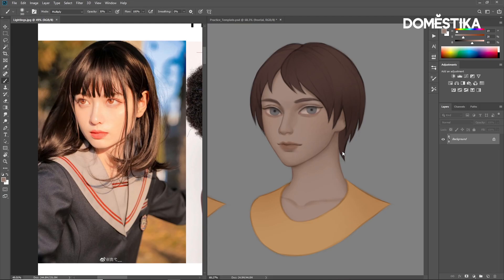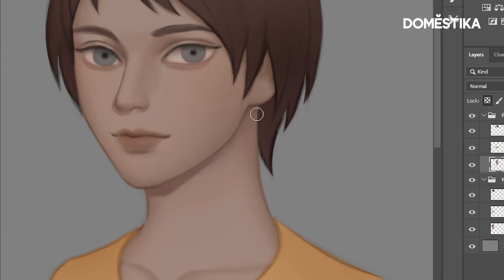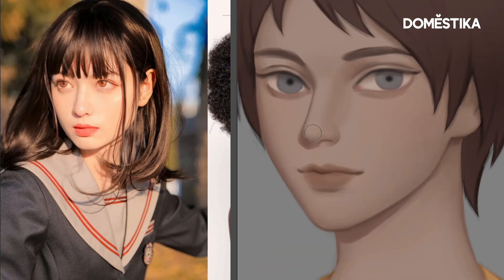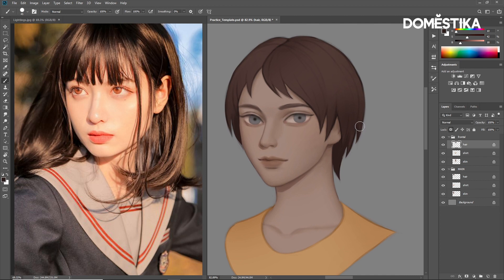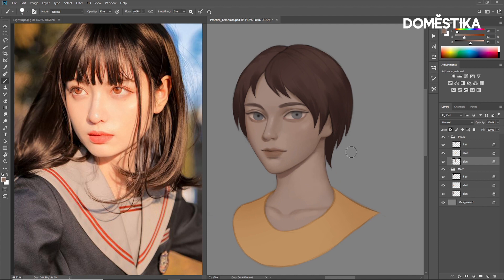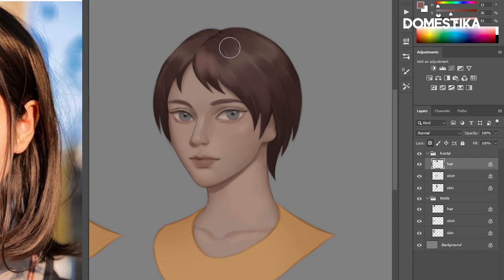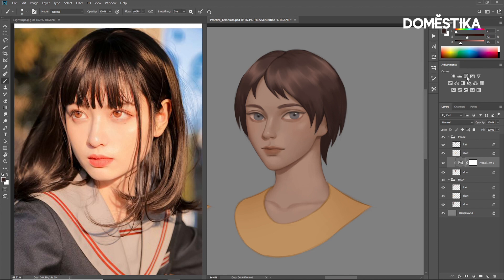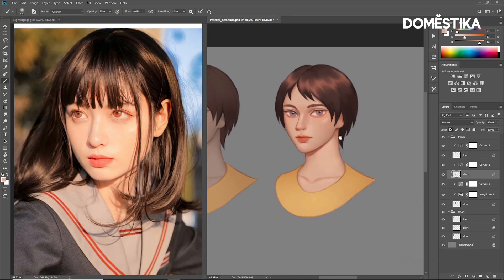Tutorial Photoshop: cómo aplicar un efecto de iluminación frontal - Karmen Loh | Domestika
Aprende paso a paso a aplicar diferentes tipos de iluminación en un retrato ilustrado en Adobe Photoshop, con Karmen Loh.

¿Te ha gustado este tutorial? Si quieres aprender con Karmen a dar ambiente y atmósfera a tus obras con técnicas de iluminación y color, no te pierdas el curso online "Iluminación y color para retratos digitales en Photoshop".